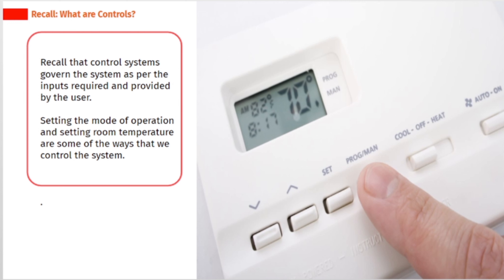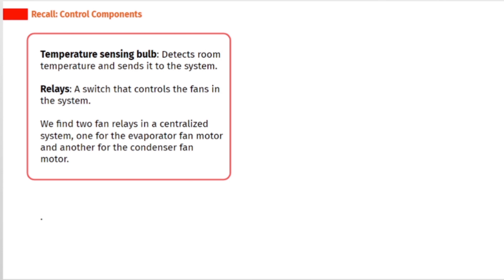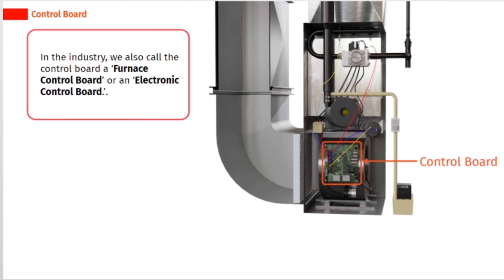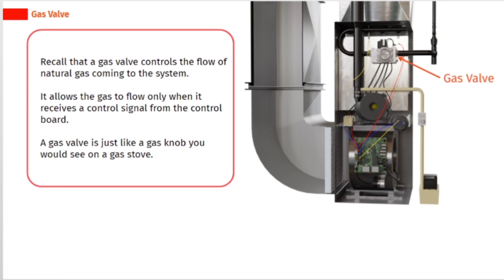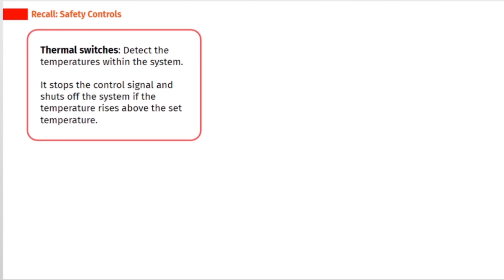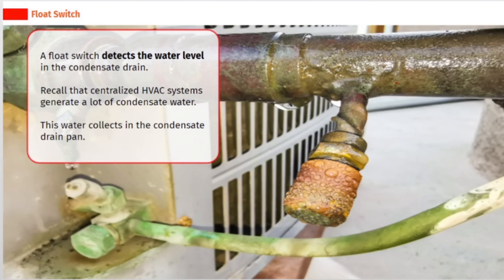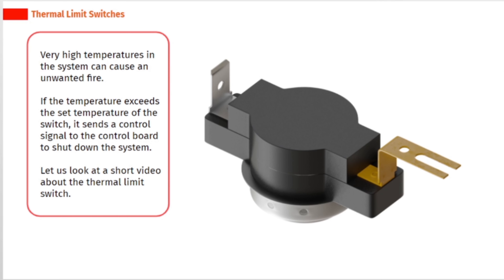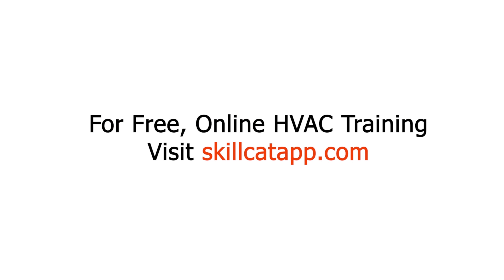All About Controls in a Centralized System | Complete Residential Systems Course | SkillCat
Learn about controls in a centralized system in this chapter of complete residential systems course.